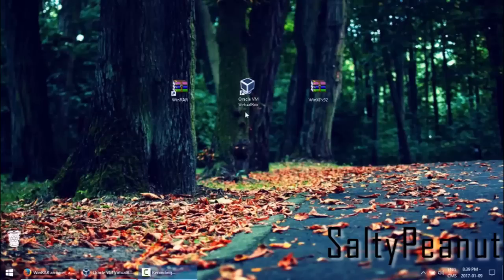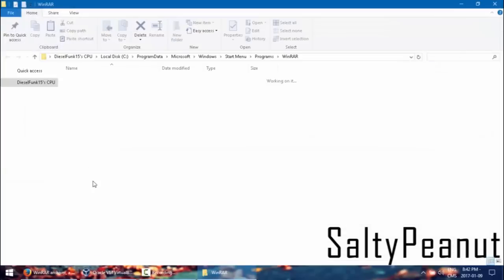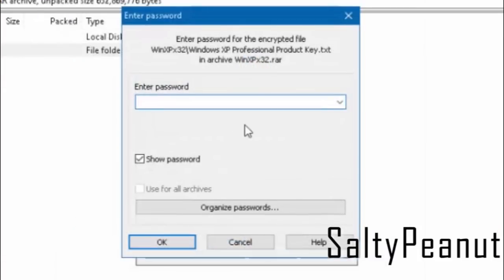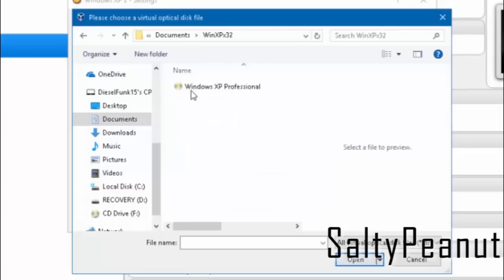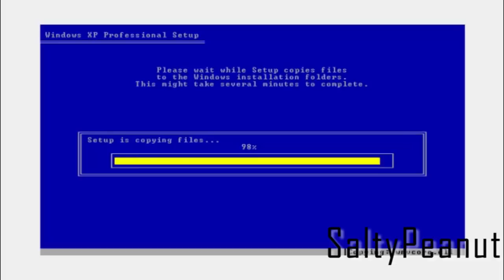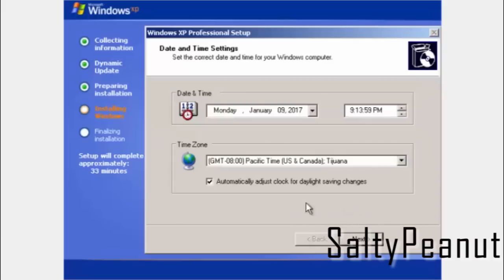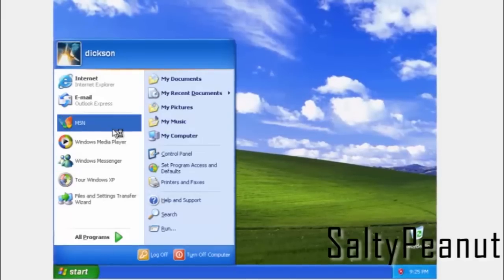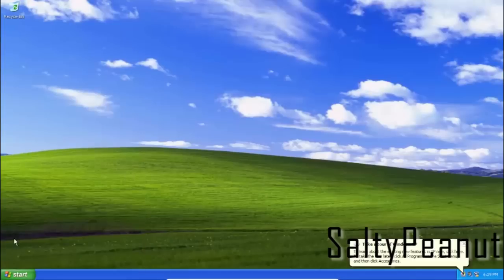How to download Windows XP on VirtualBox!